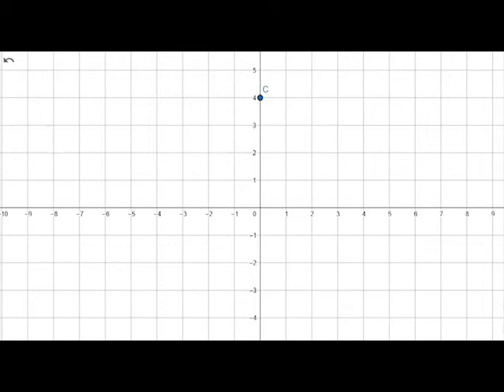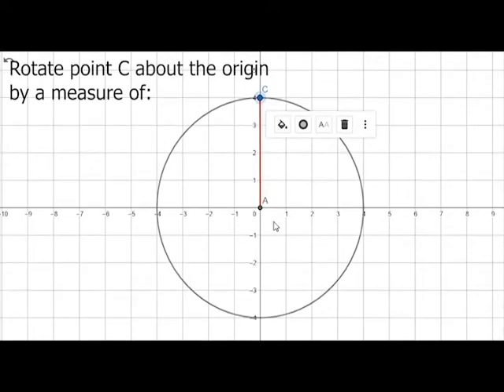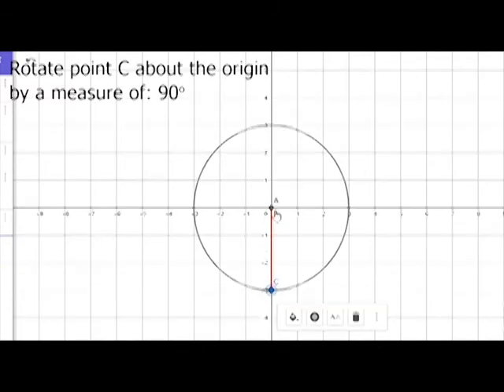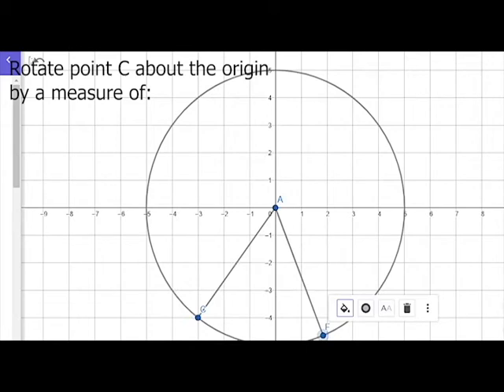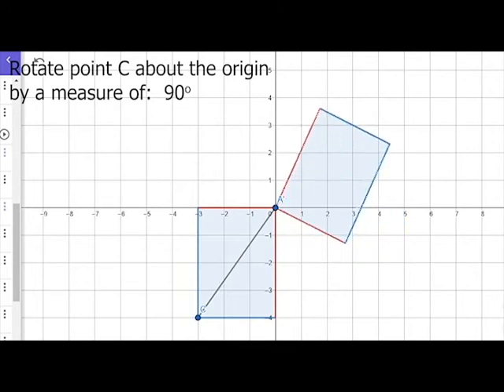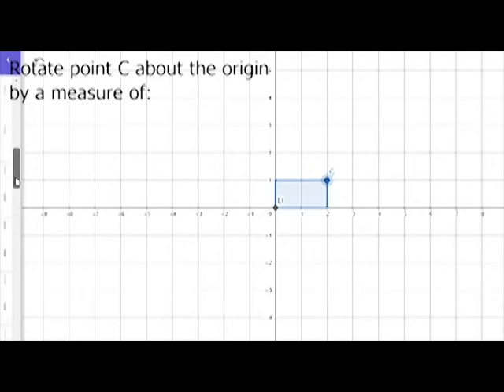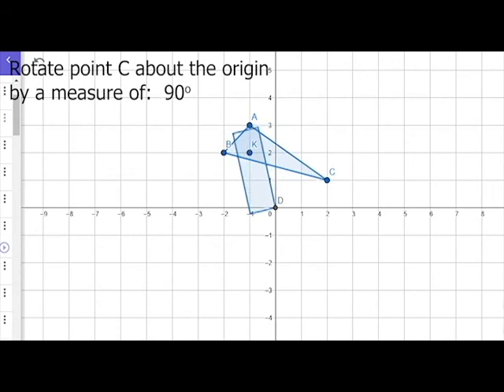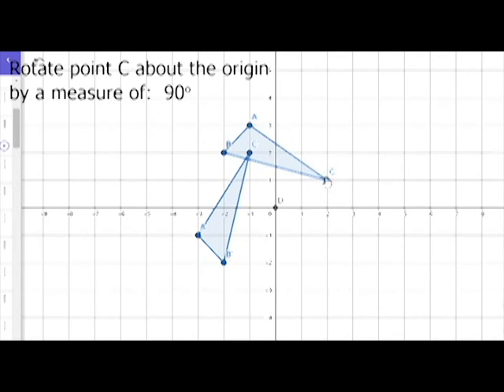11-3a Rotating Shapes About the Origin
We rotate points and shapes about the origin starting with points on the axes, followed by points not on the axes, and finishing with shapes that have points at any given location.  Knowledge of what constitutes a 90 degree angle is a prerequisite.